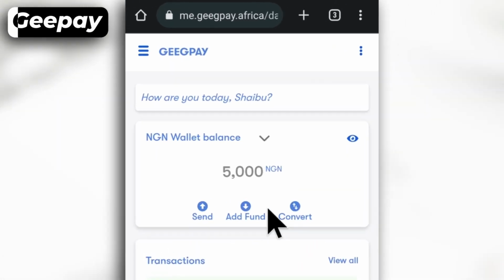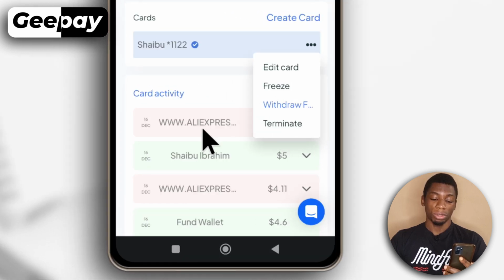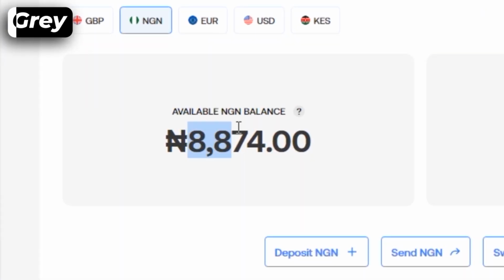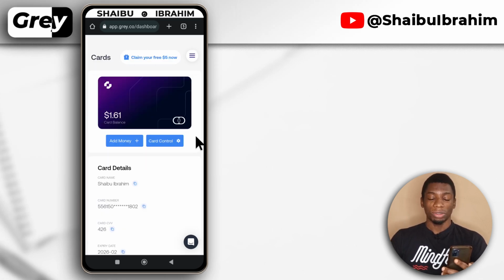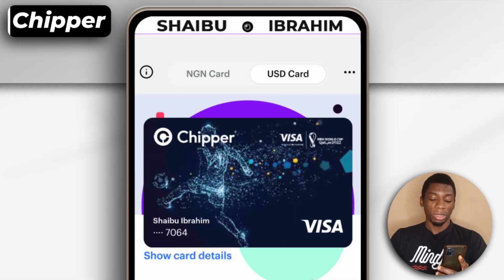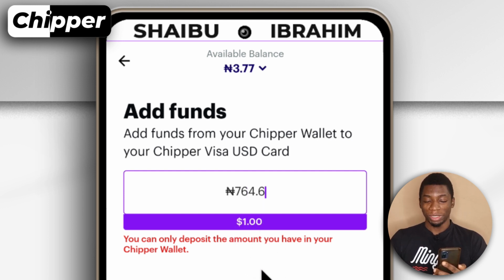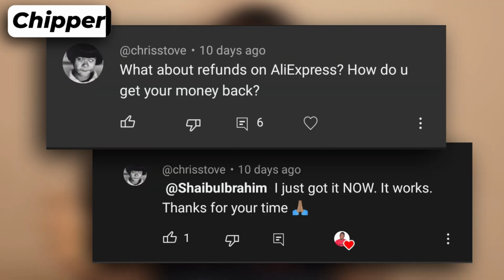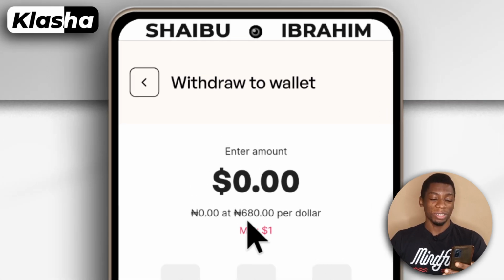4 Virtual Dollar Cards Compared (Rates, Functionality, Fees)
4 virtual dollar cards compared.

– – –💻 Tools & Equipment 💻– – –